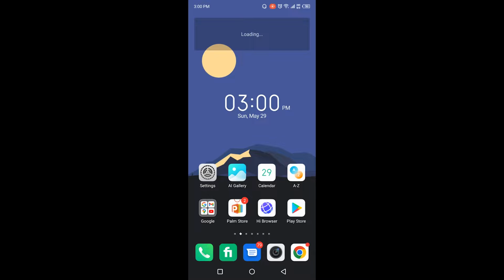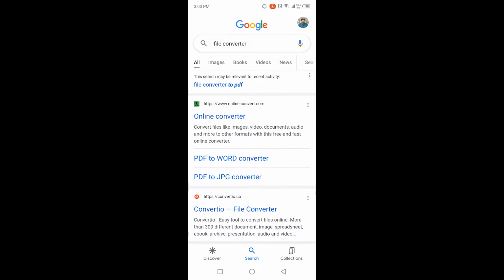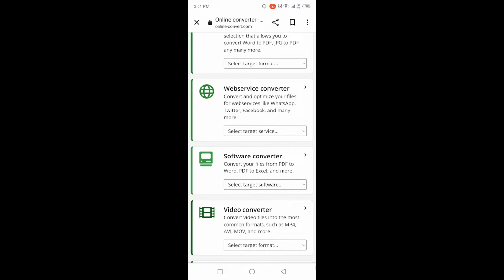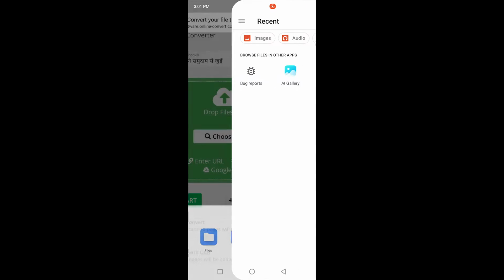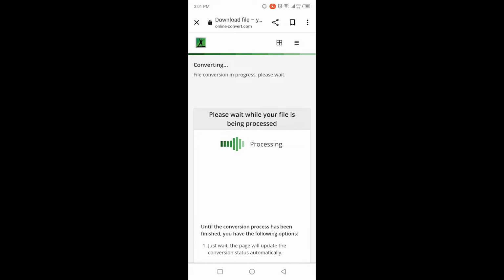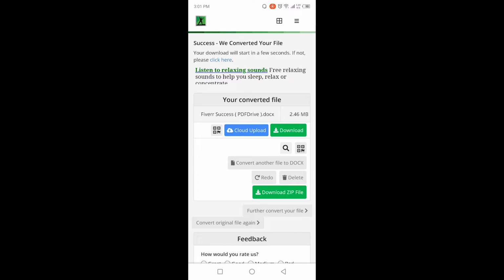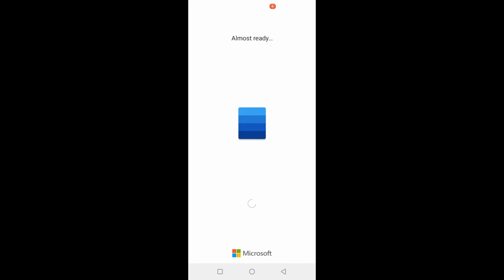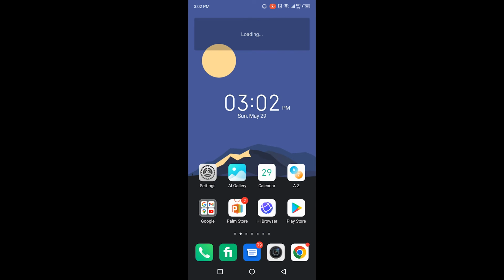How To Convert PDF To Word In Mobile | Convert PDF To Word (2022)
How To Convert PDF To Word In Mobile

Looking to convert a PDF to a Word document on your mobile device? Look no further! This video will show you how to do just that in a few easy steps.